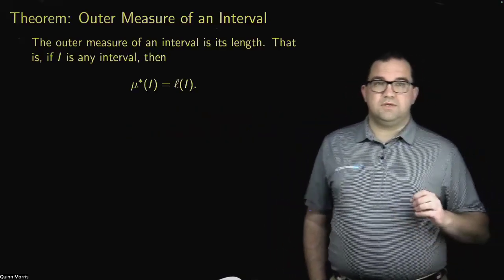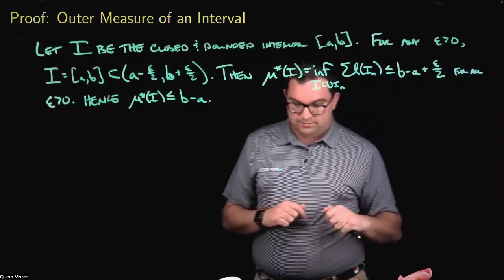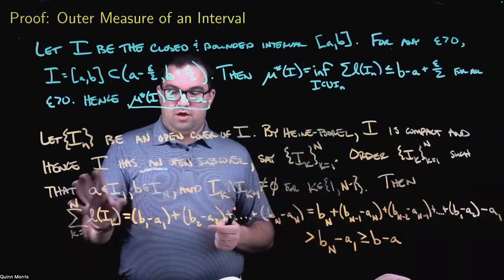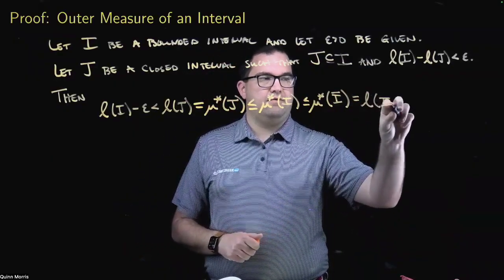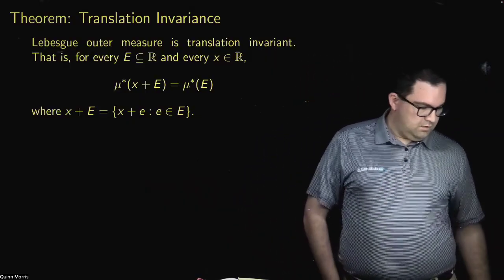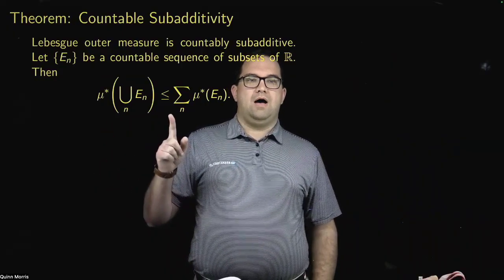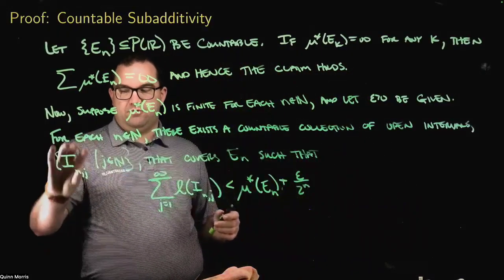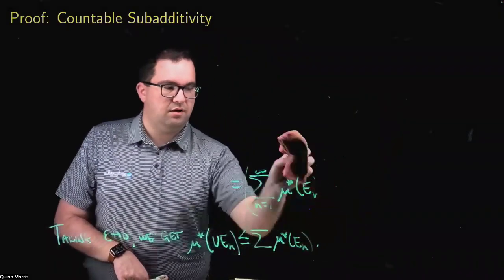Lecture 28: Properties of Lebesgue Outer Measure